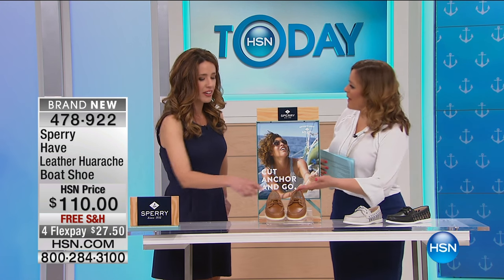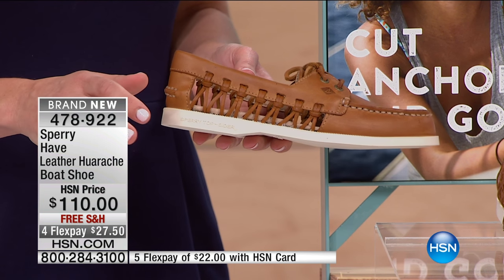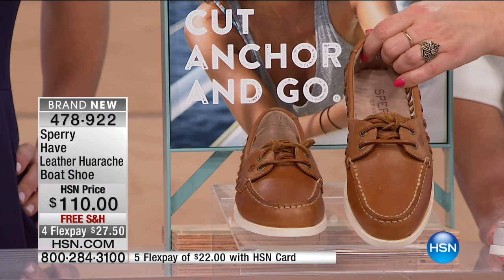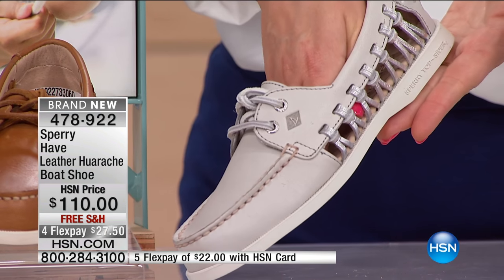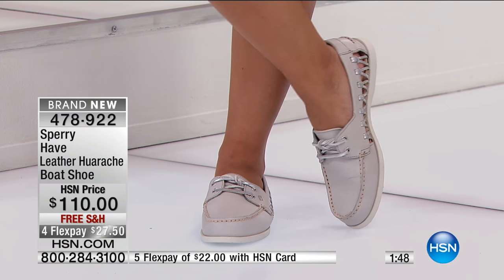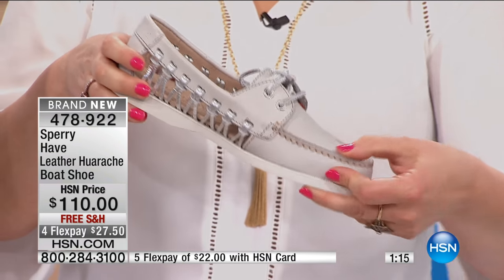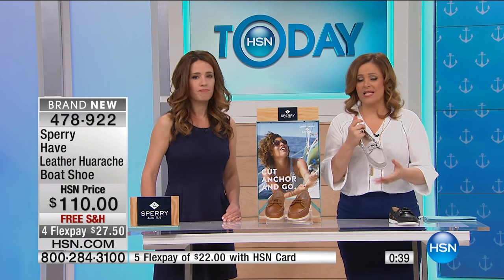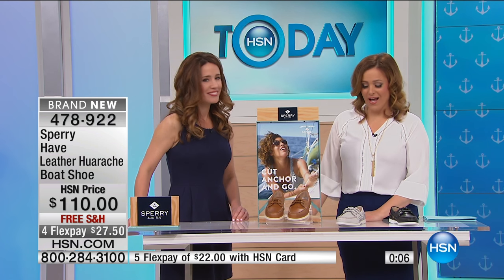Sperry Haven Leather Huarache Boat Shoe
Opt for an original with the Haven. This huarache boat shoe is ideal for warm weather, with woven sides for an airy look and feel. Enjoy heeltotoe comfort...